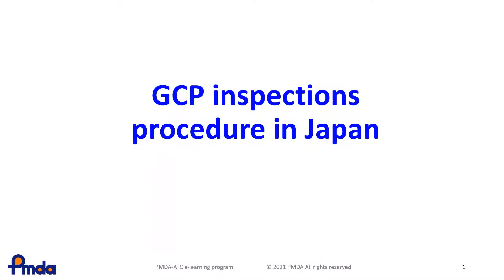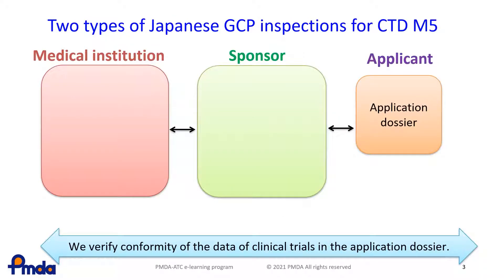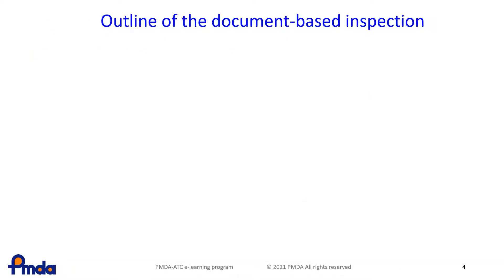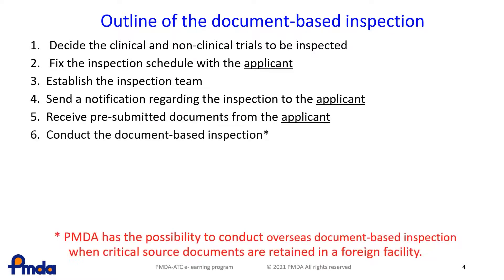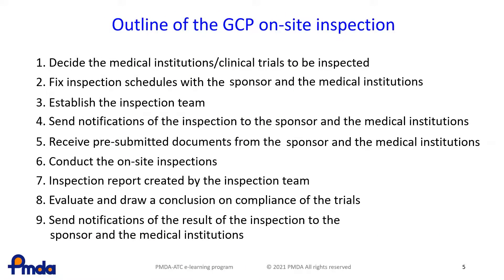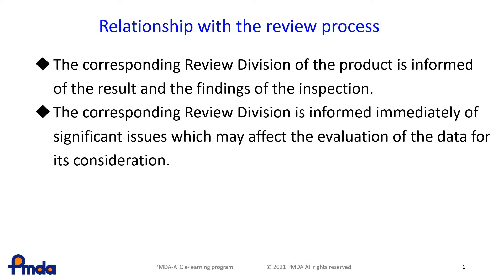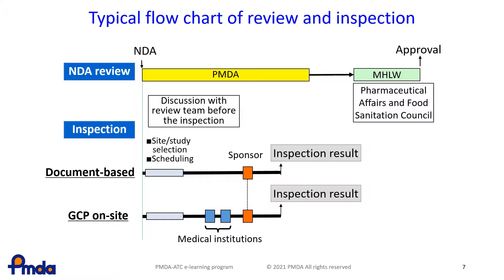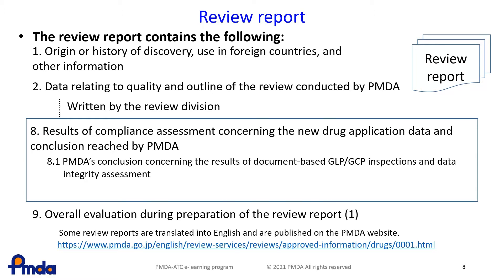(GCP) GCP Inspections Procedure in Japan - PMDA-ATC E-learning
This video introduces the two types of GCP inspections conducted by PMDA, overall flow of on-site and document-based inspections, and how GCP inspection is closely related to the review process.